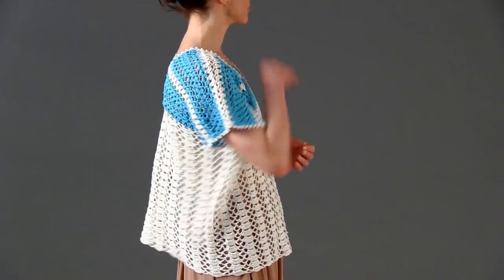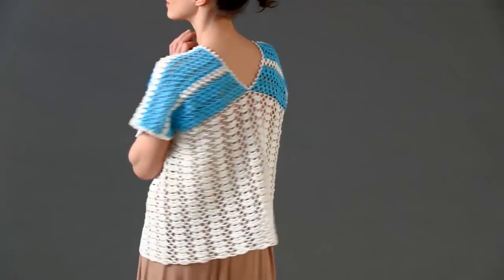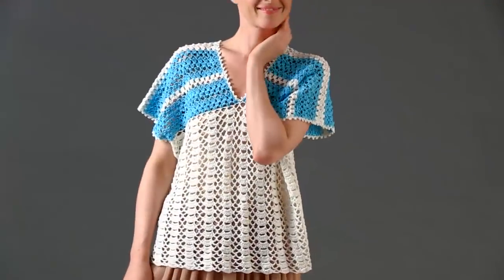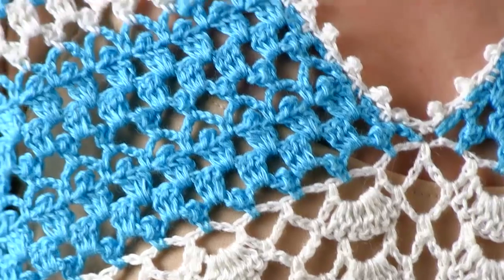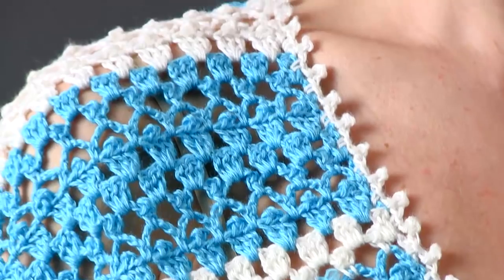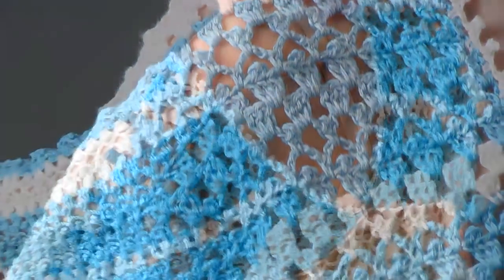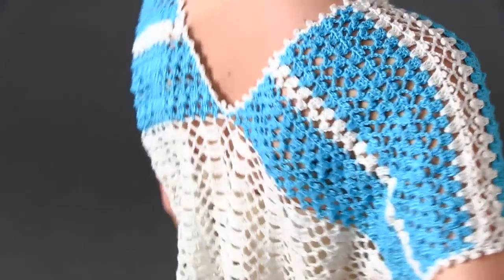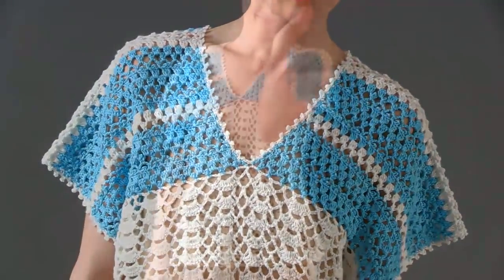#16 Short Sleeve Top, Vogue Knitting Crochet 2012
Wide azure stripes elevate Yoko Hatt's V-neck lace top, crocheted in "Flax" from Fibra Natura/Universal Yarn.